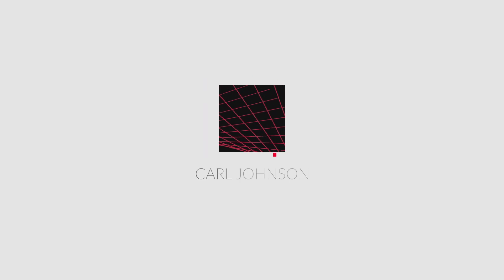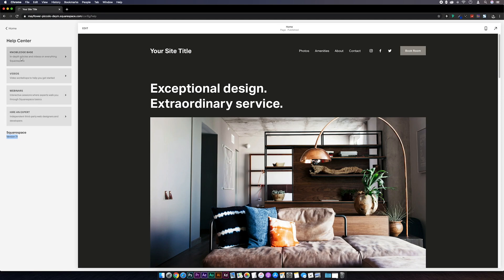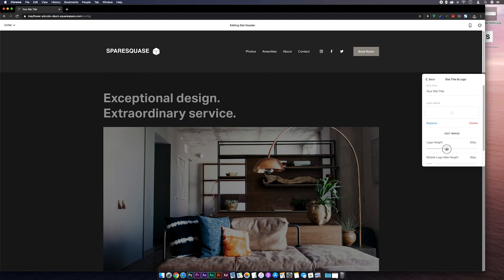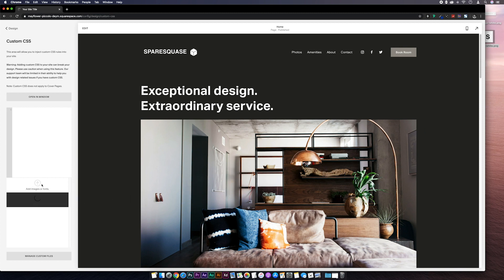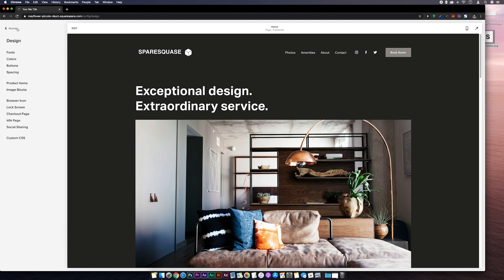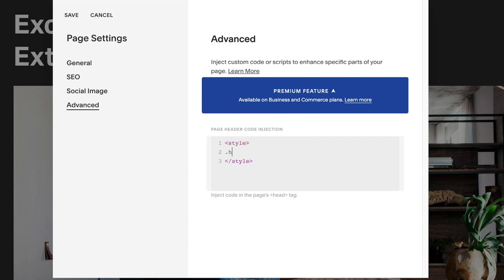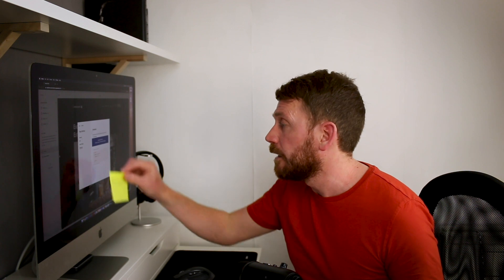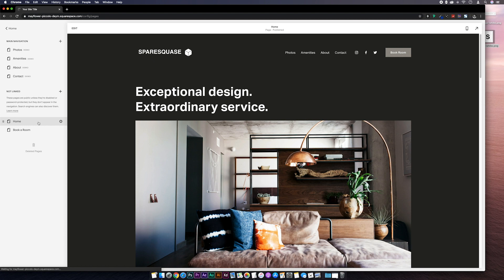Different Logo on Each Page Squarespace 7.1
In this Squarespace 7.1 tutorial I'll show you how to use a different logo on each page of your Squarespace 7.1 website using CSS.